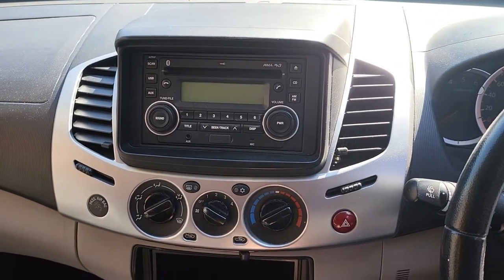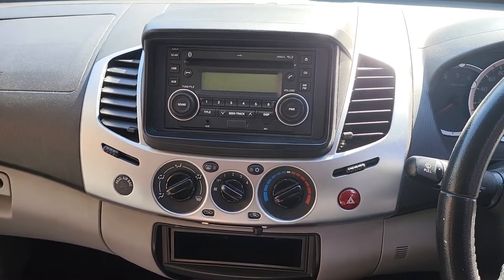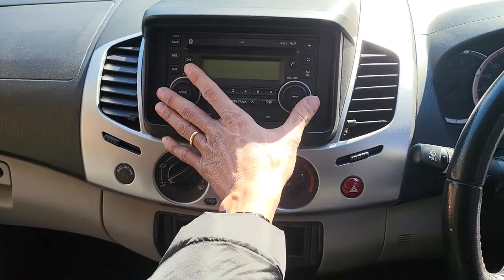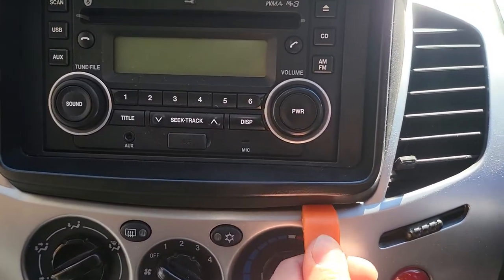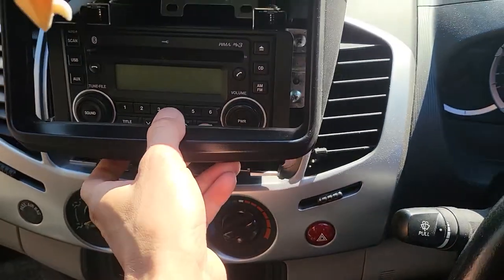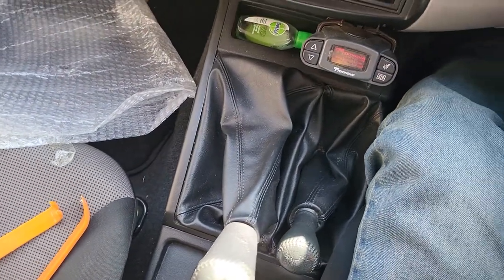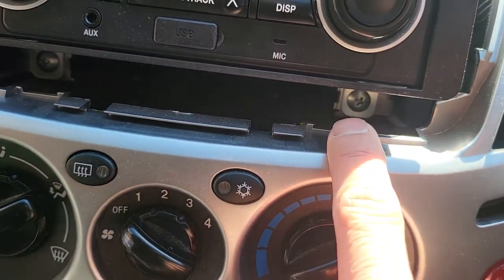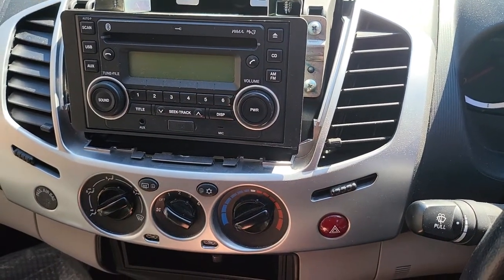Expert Advice: How to remove radio factory MITSUBISHI TRITON 2010 (2005-2015) | Details Instruction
Learn how to remove radio factory MITSUBISHI TRITON, we dit it on the Triton 2010 (fit the model made from 2005 to 2015). Hope this video will useful information for you